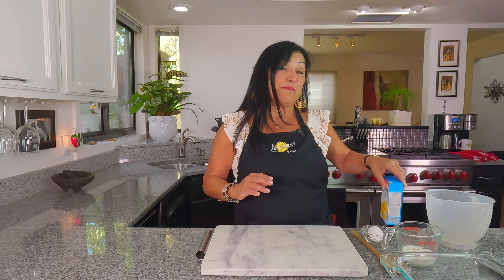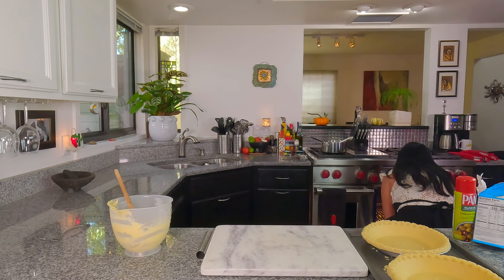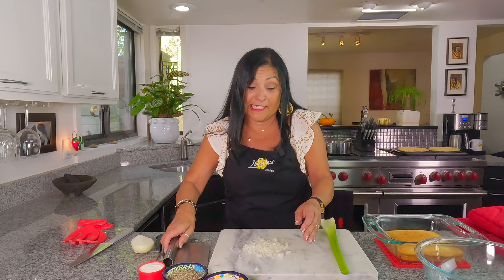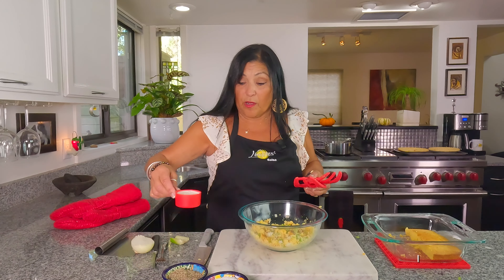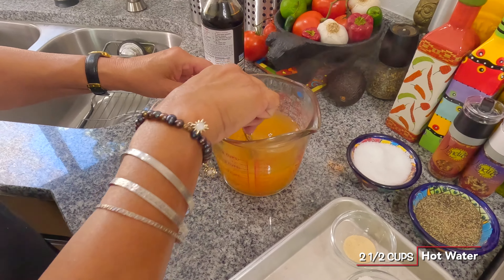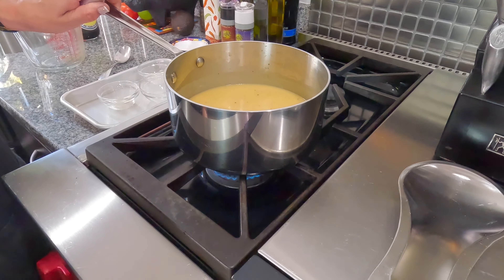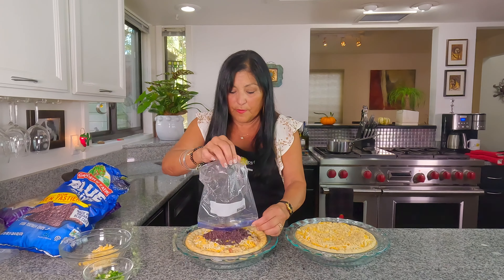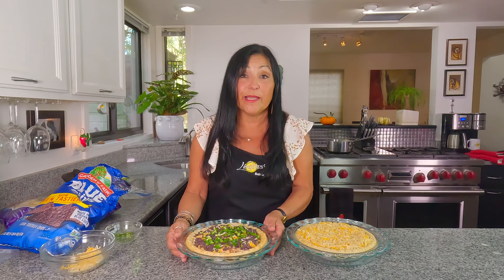Lindita's Ultimate Pot Pies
My Ultimate Pot Pie! What a treat this is, in this recipe I use chicken but try it with turkey and it is just as fantastic.I will walk you through a step by step process on how to make this dish and most of the ingredients I'm sure you already have in your kitchen. This pie is fully loaded and I have to that my mother for her special stuffing recipe.